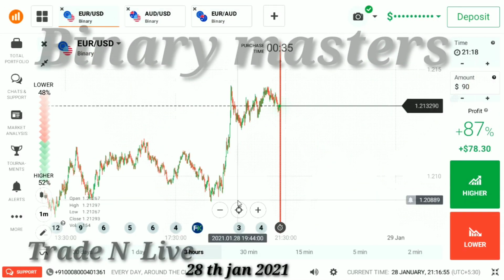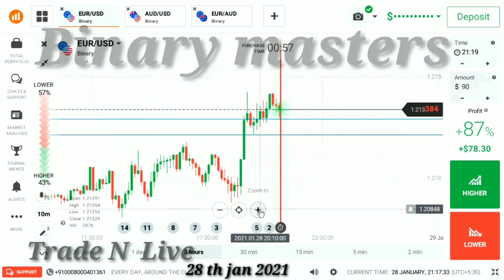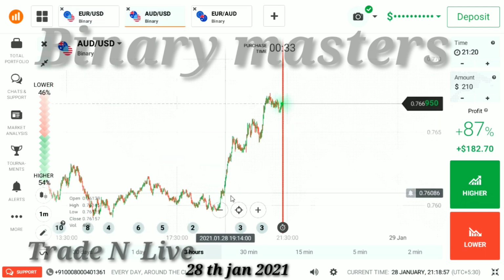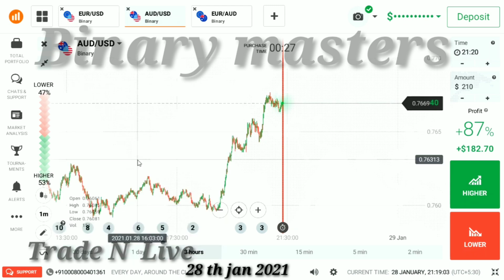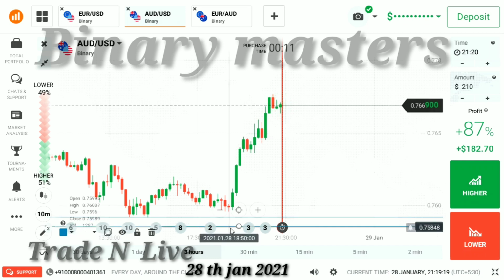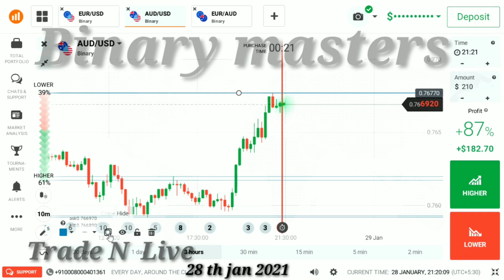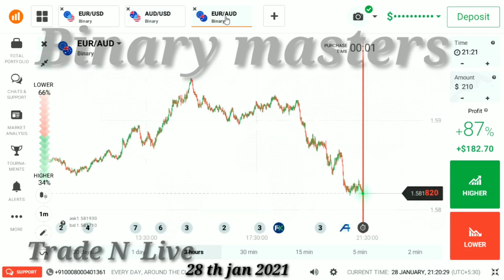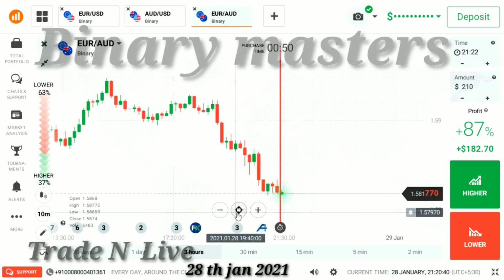Upcoming Strong Snr Levels To Trade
"Remember there is no short cut to success. Watching one video is not enough its a series. Watch all videos thats the only way to increase your knoledge. We have to face new challanges every day in the market. Purpose if this video is to help everyone to become succesful those who are ready to hard work. not to make overnight millioners.
We planned to do 250 videos so if you watch every video.

 in one or one and half years. You will get a tremoundous knoledge about trading. We can assure you that. If one doesn't have the patience to watch a 10 minute video fully. Then how he will wait for a trade patiently. so dear traders watch every day increase your knoledge everyday along with practice. All the very best."